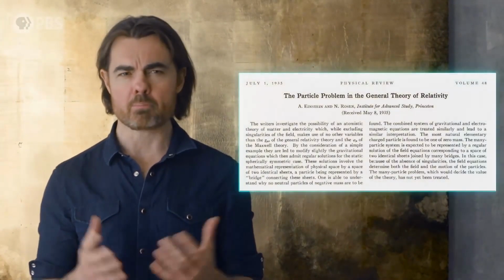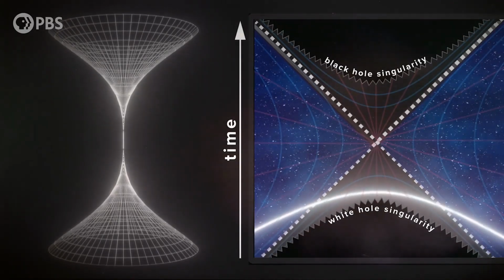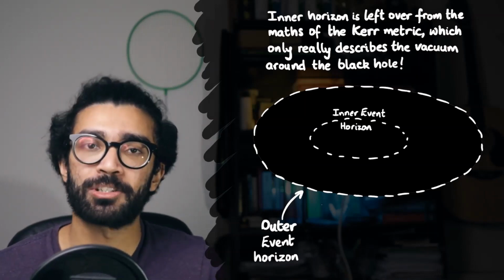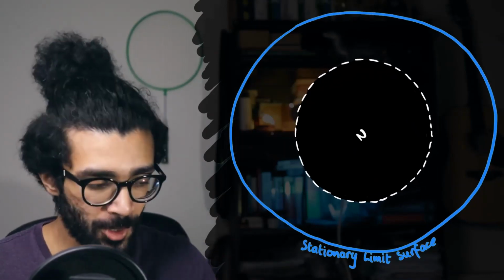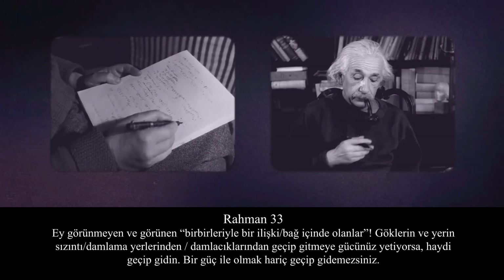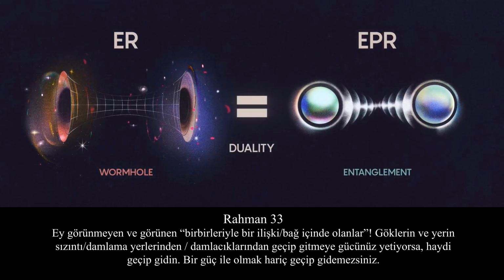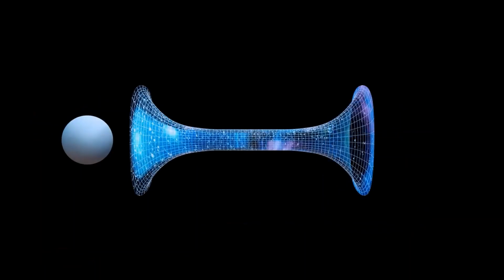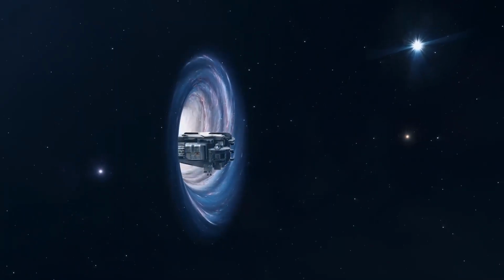13 - Cennet'e Giriş (Turkish)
Cennet'e giriş ile ilgili bazı ayetlerin açıklamaları